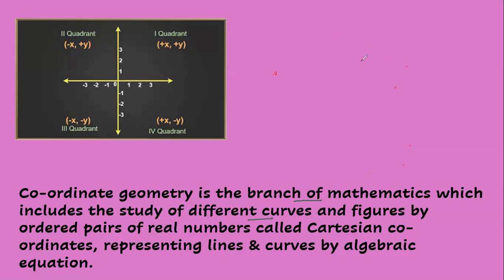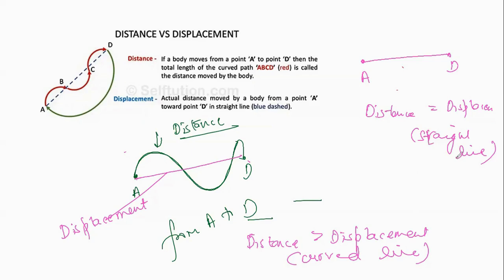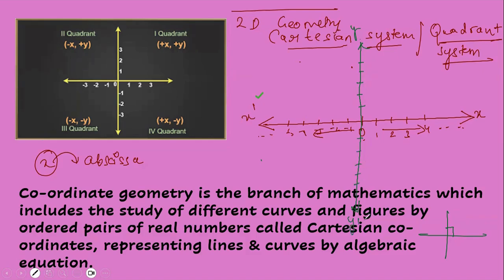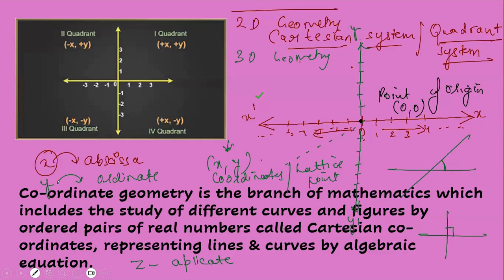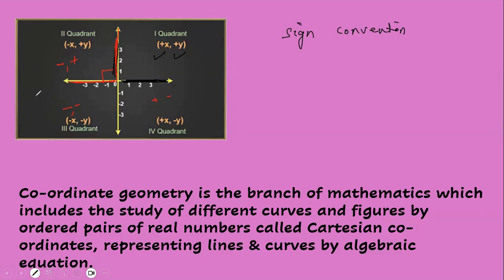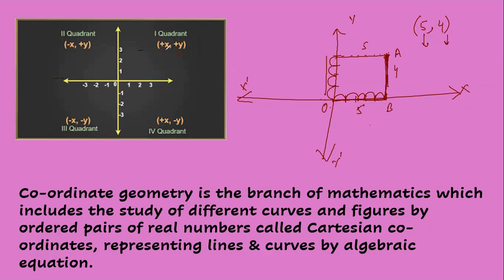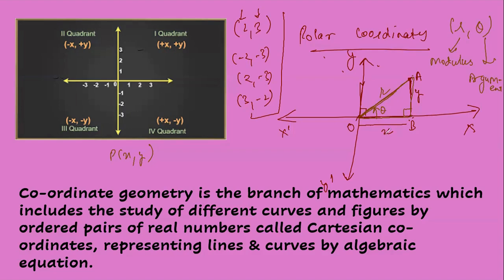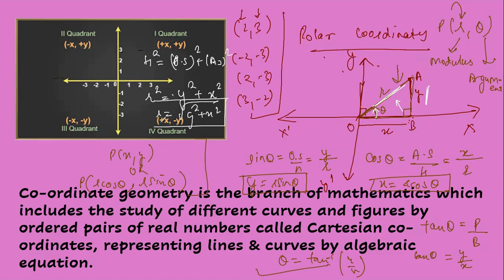Straight Lines(Intro) | Relate to Coordinate geometry | Cartesian system | Polar form of coordinates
Types of lines in coordinate geometry (Straight lines & Curved Lines)
Cartesian plane , Quadrants
Sign convention in quadrants